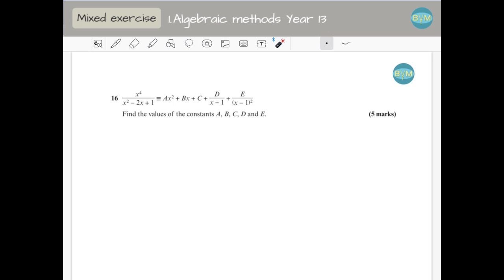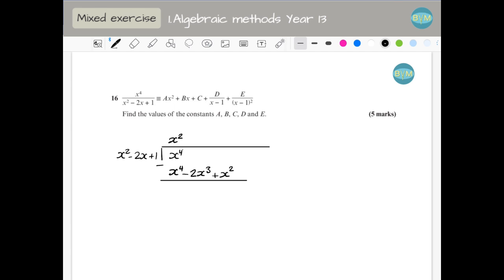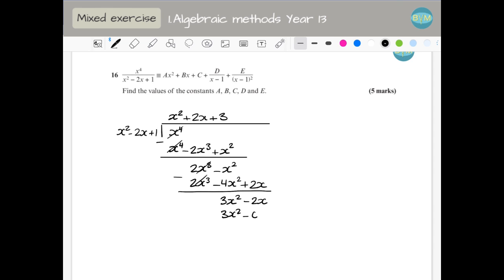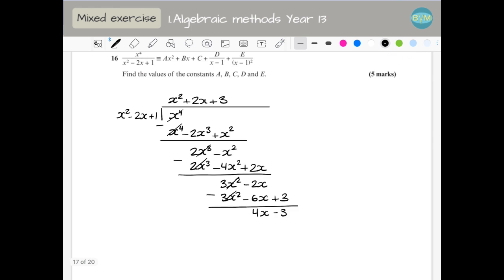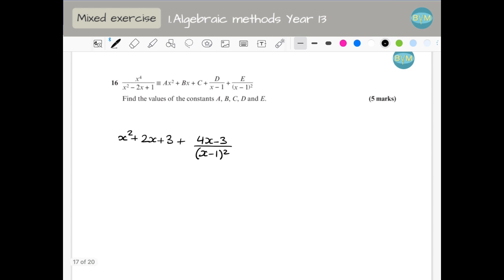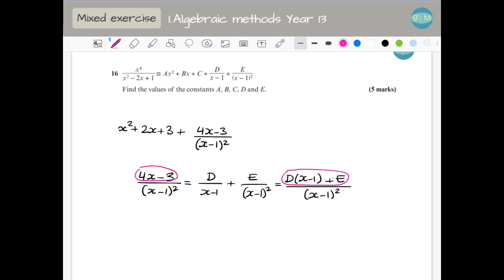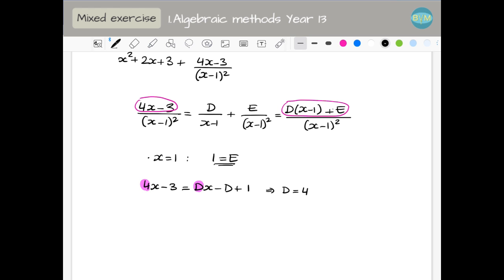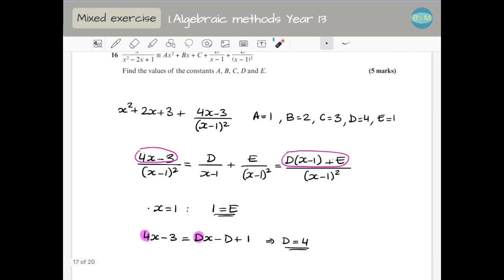Mixed questions 1. Algebraic methods Question 16 Year 13